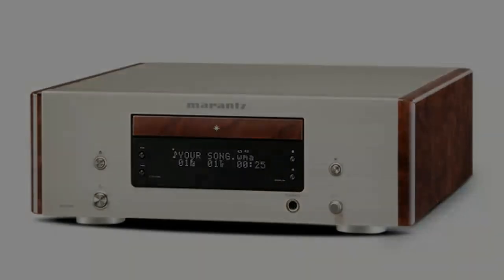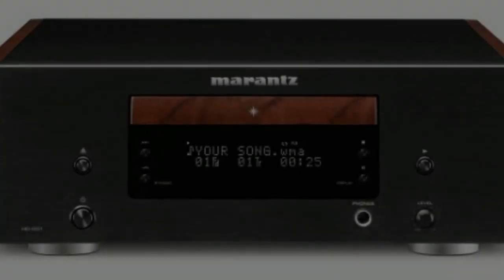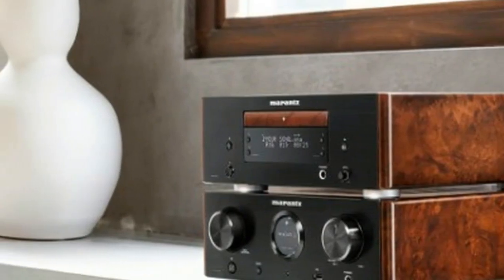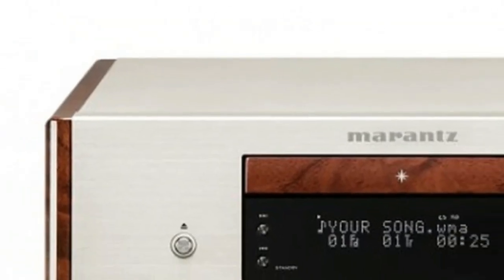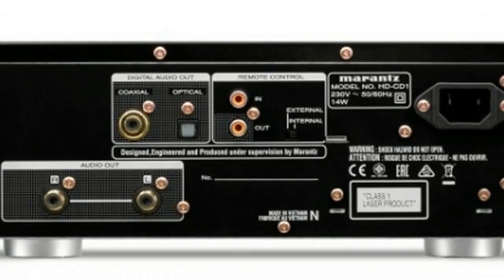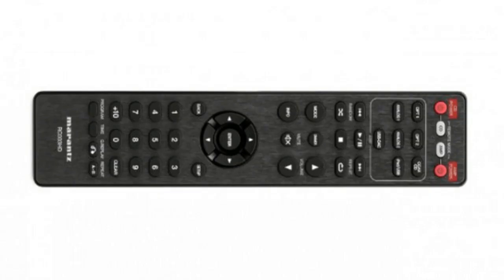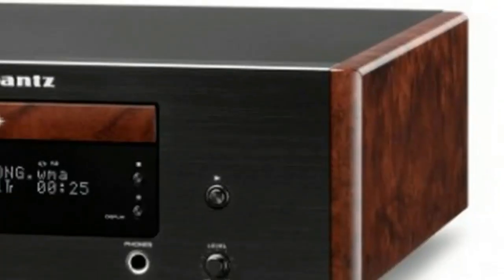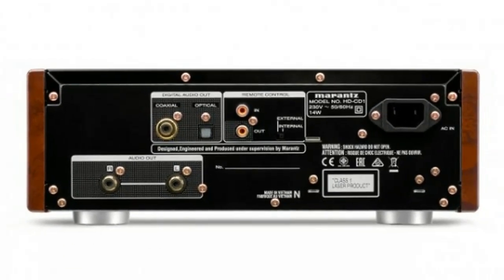OMG MUST WATCH !! Marantz HD CD1 Review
OMG MUST WATCH !! Marantz HD CD1 Review. The HD-CD1 is a CD player designed to match the HD-AMP1 compact amplifier within Marantz’s revived MusicLink range, which also includes the HD-DAC1 headphone amp. These compact hi-fi components are ideal for those who want an attractive, space-saving system, but refuse to compromise on sound quality.